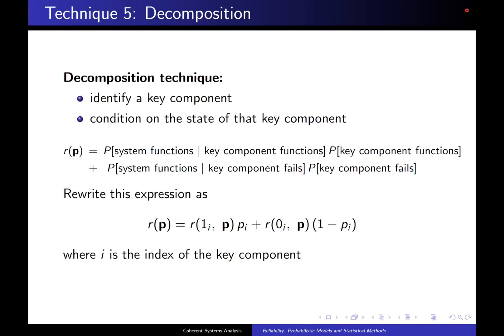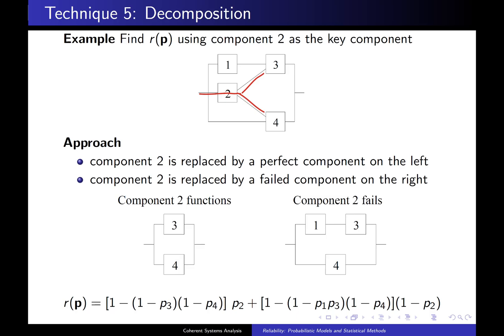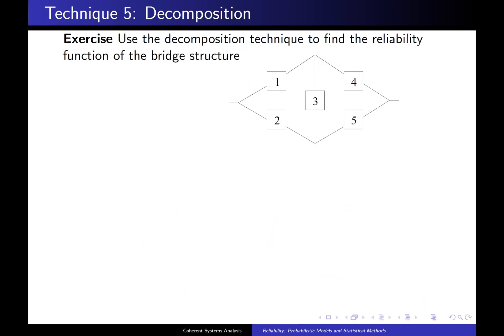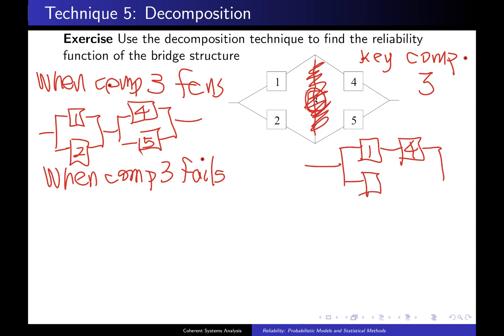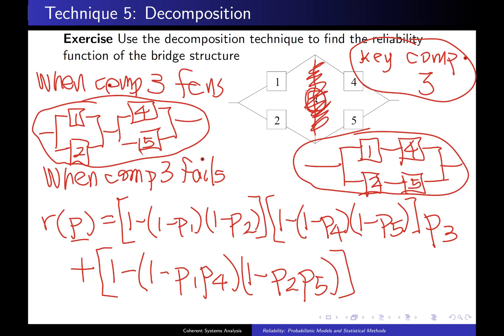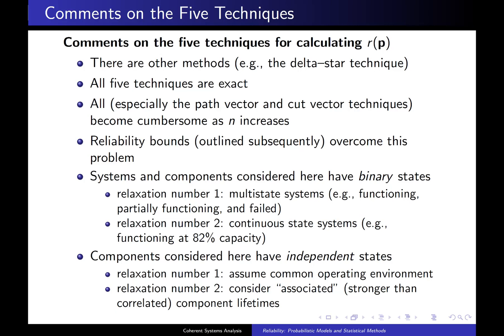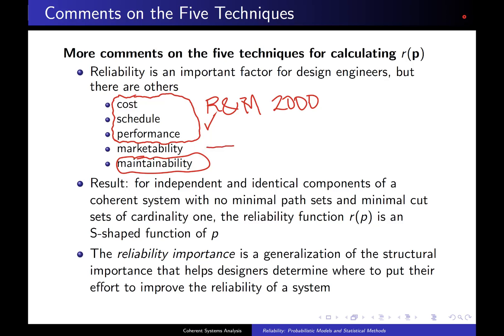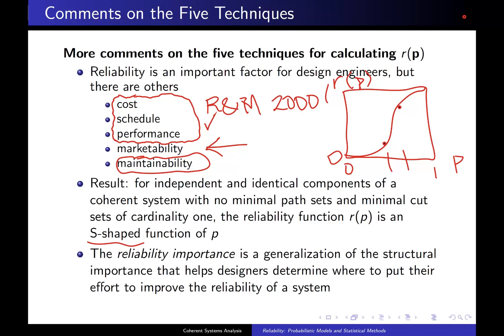Reliability: Decomposition Technique | Ch 2 Part 14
Reliability: Probabilistic Models and Statistical Methods

Purchase textbook